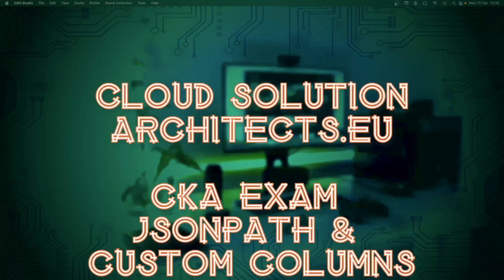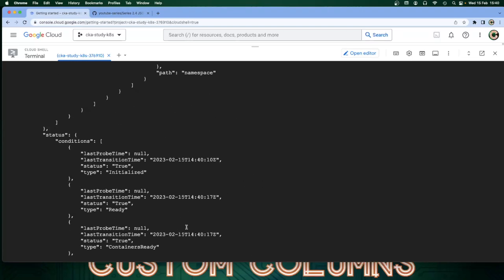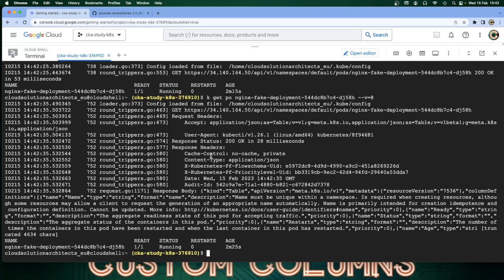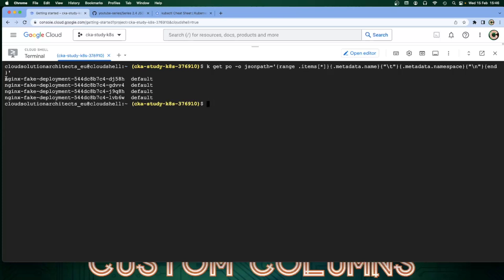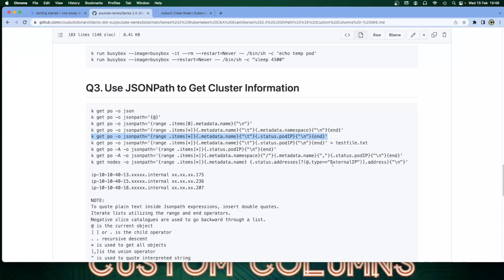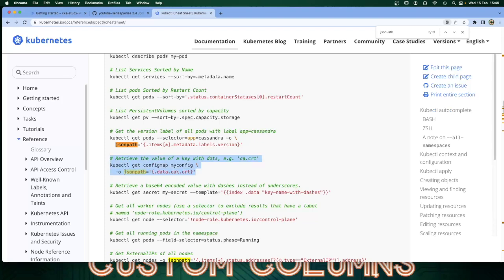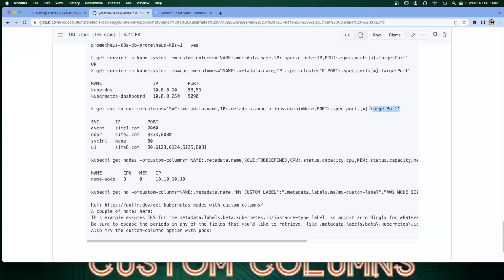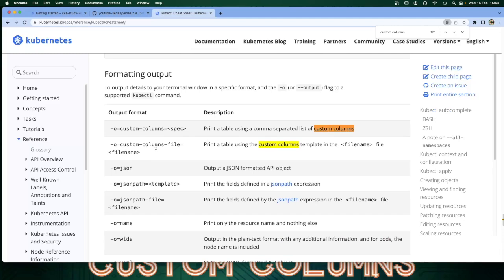Series 2.4 CKA Exam JSONPath & Custom Columns